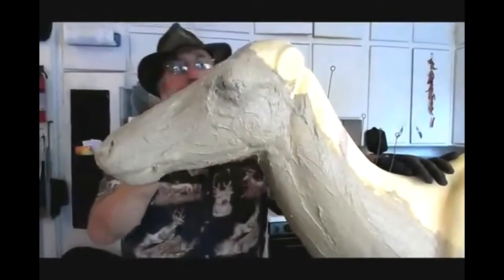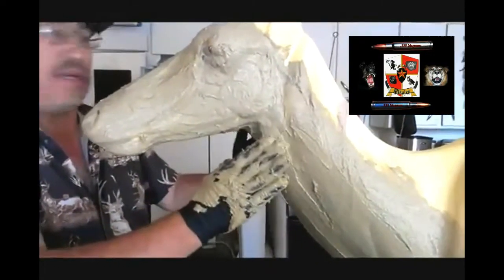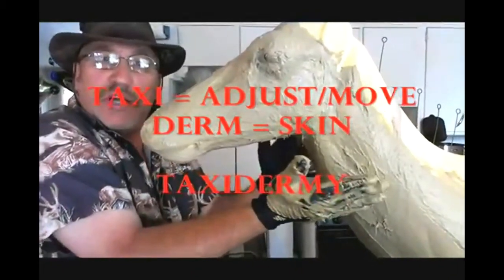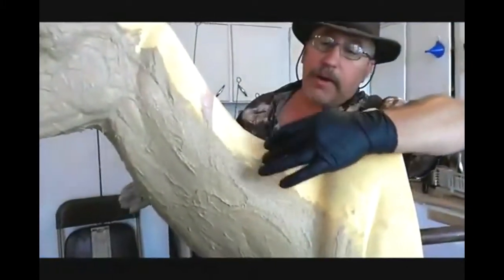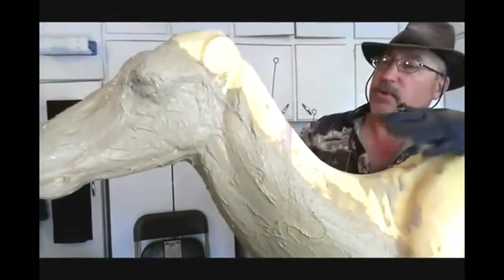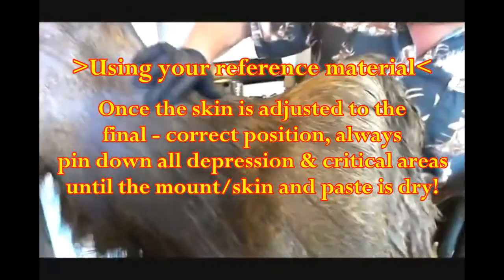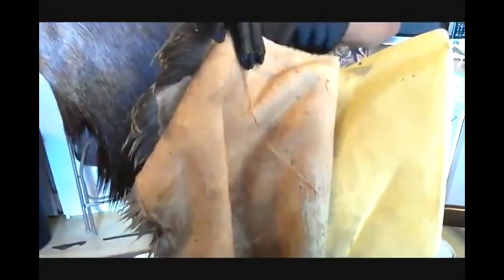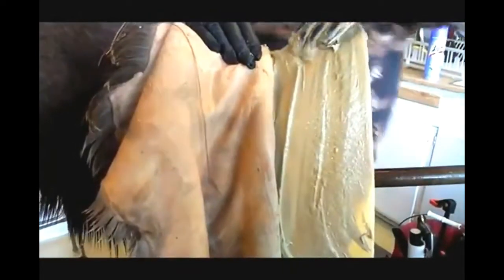Taxidermy Hide Paste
Using Taxidermy Hide Paste for game head forms.  Plenty of basic tips, methods and techniques are shared for students of the Art and Science of Taxidermy. Featured game head form is a Cow Elk.   Everything shown applies to every game head form for all species of animals.